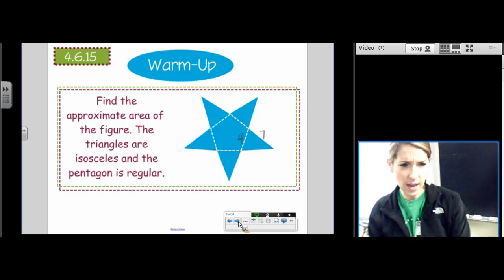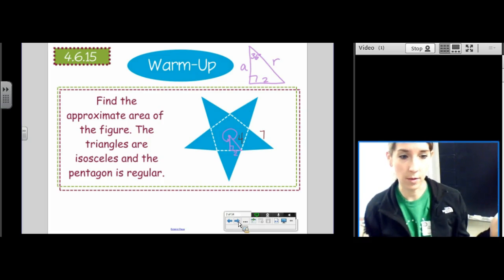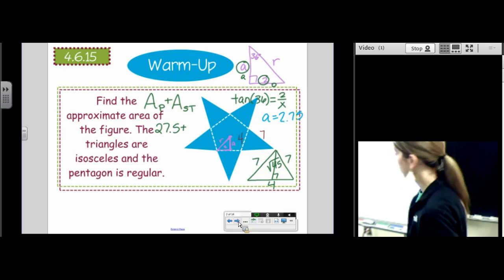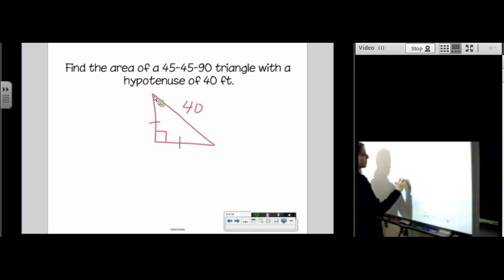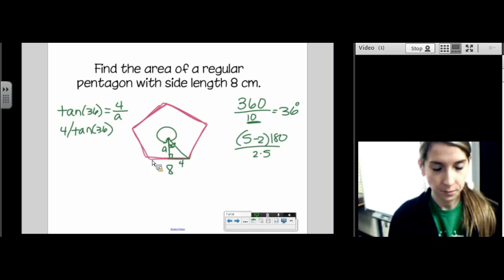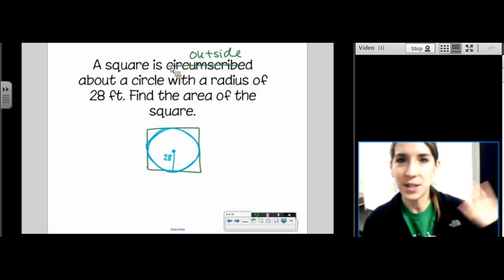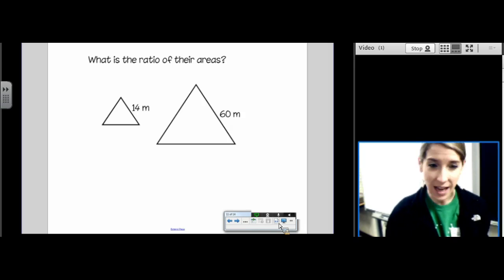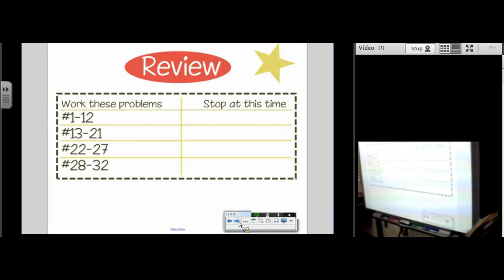9 Area Review Part II K 2015